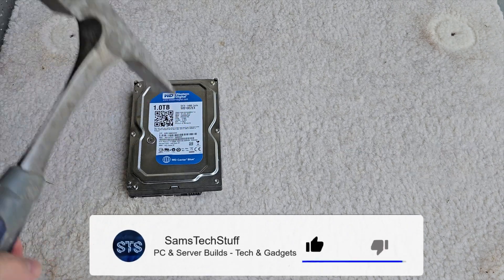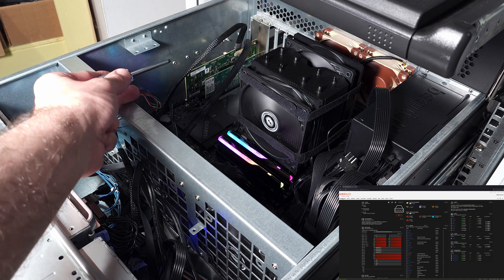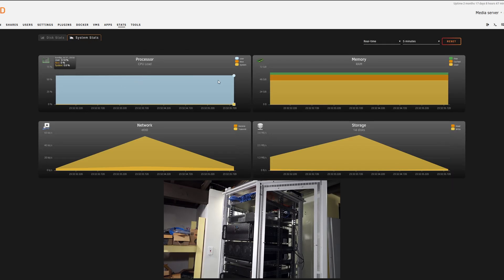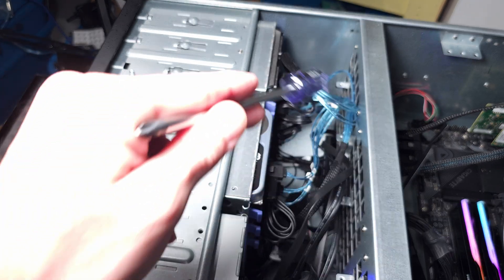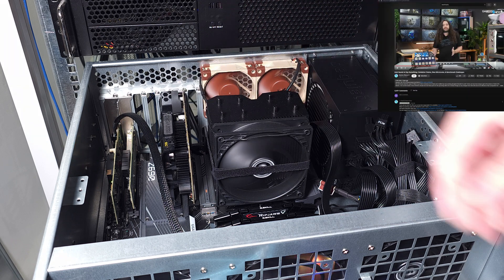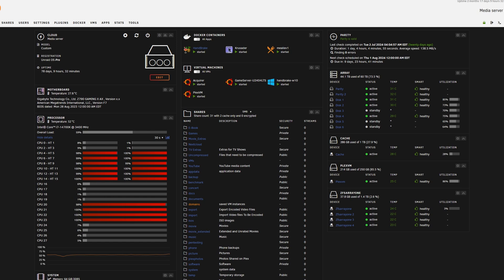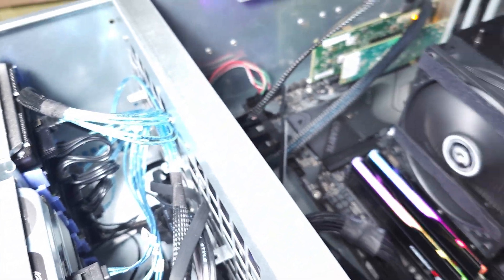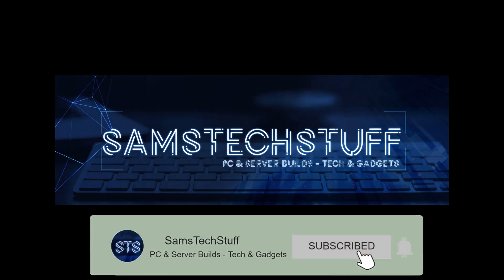Don't Buy Used Intel 13/14th gen CPUs for Your NAS!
SO, this is not the video I was planning on making for my newest Unraid hardware upgrade. I just posted my 12600k video like a week ago so I wasn't going to make a video on the system I replaced it with for a little while ago. I like upgrading my systems, using htem for a while and then making videos. Anyways, I’m running an intel 14700K in my unRAID NAS. I was super pumped about it since it has a crazy core setup of 8 P cores with hyper threading and obnoxious turbo boost speeds and theres 12 freakin efficiency cores on this chip. If you run a bunch of heavy dockers and VMs like I do  this is a really nice CPU to have in your setup. To be clear before I go any farther, I am not experiencing crashes and I have not lost any data at all, I’m good with stability and data. But, since the rumors started coming out about instability and not really going away, then with the beta bios that came out for my Gigabyte motherboard then just kinda disappeared and the very strange discussions in my opinion around what the correct amount of power or power limit should be for these CPUs, I basically turned off all of the Turbo features on my 14700K. I figured that without the normal turbo, turbo boost max, and whatever word soup they want to call the turbo algorithm, no extra opportunistic ir in opportunistic extra voltage would be going through my CPU. My last video on the 12600K was all about efficiency, I wanted to get my total power usage to be less than the old threadripper 1920X and have just as much compute. I succeeded there pretty much. This version on my unRAID server was supposed to replace my ESX hypervisor in my homelab and it did. I’m not running a dedicated ESX box anymore, I moved plex and game server VMs over to my newly upgraded 14700K powered unRAID NAS. It’s definitely kind of a bummer that since maybe the first week of the CPU being in this server I’ve had it downclocked basically, stock without turbo is 3.5GHz on the P cores and 2.5GHz on the E cores.